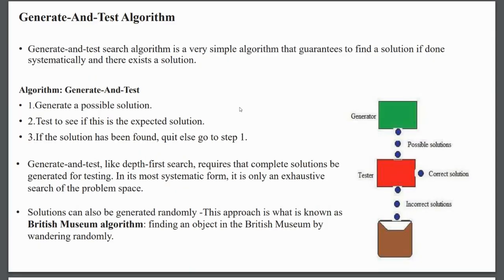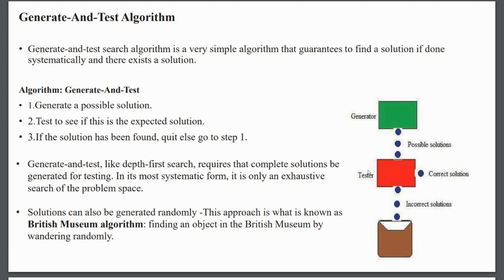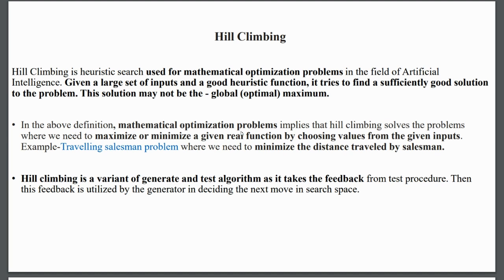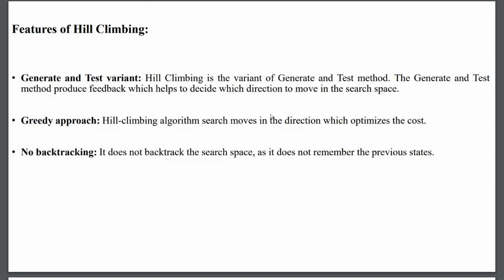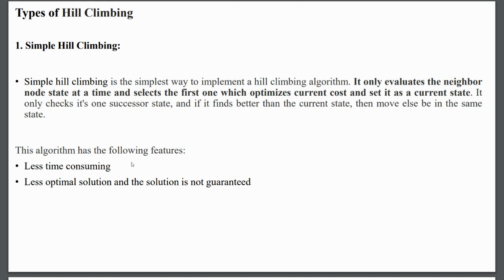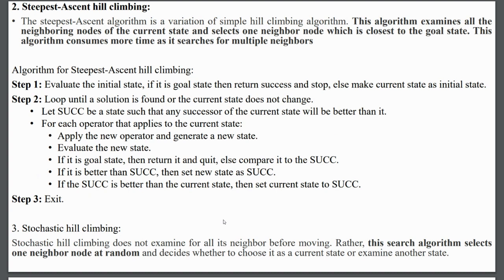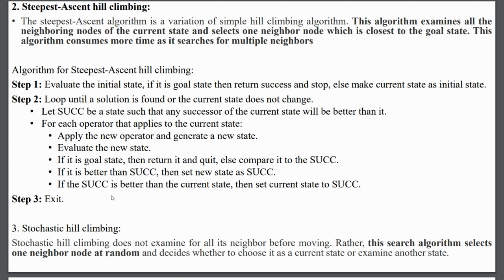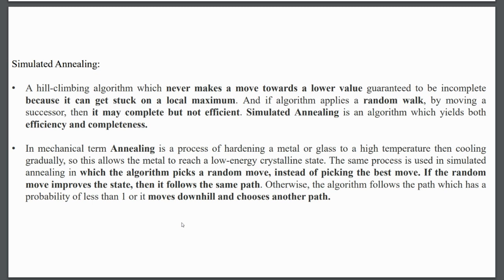Informed search techniques | Generate and test algorithm | Hill climbing and its types